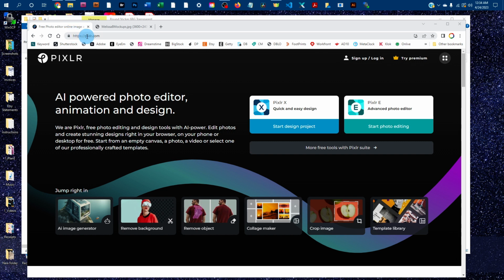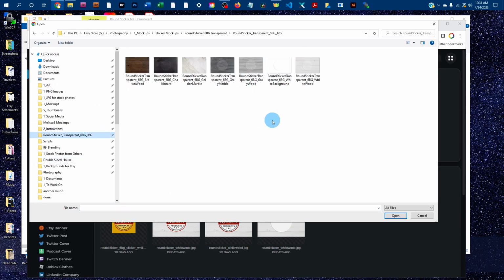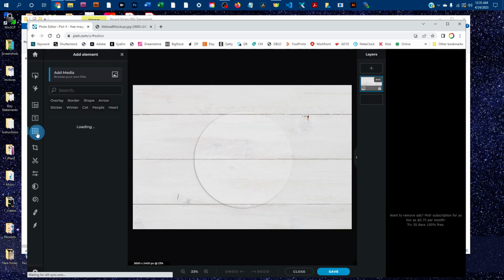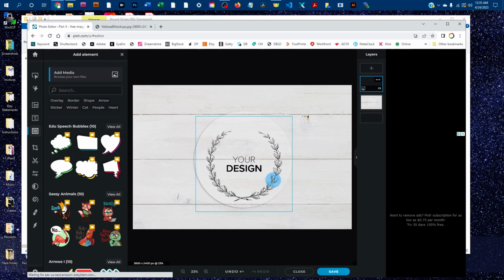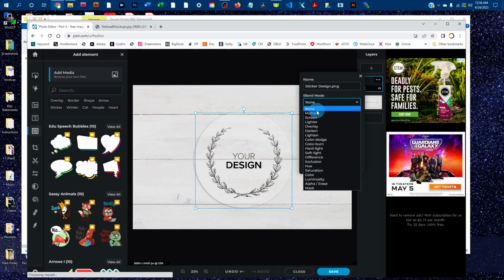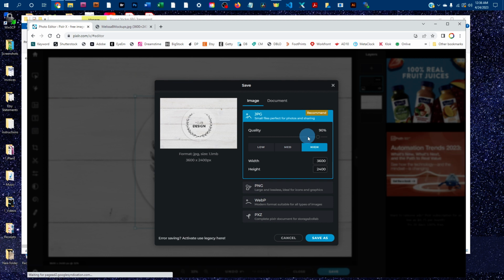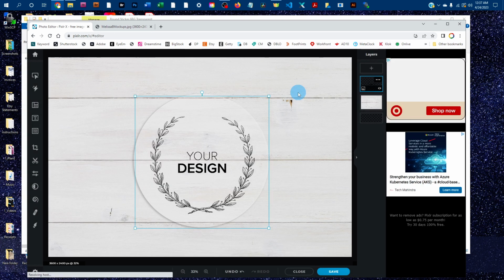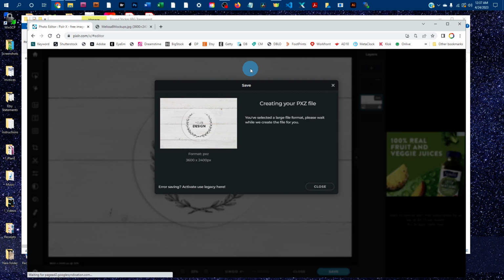Pixlr Tutorial - JPG Transparent Sticker Mockup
Instructional video showing how to edit the JPG version of the sticker mockup in Pixlr.